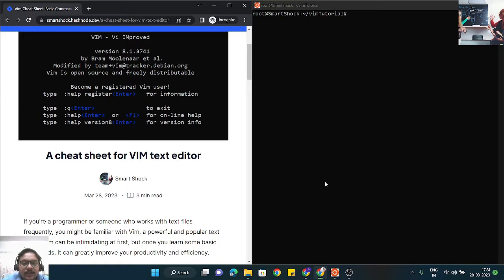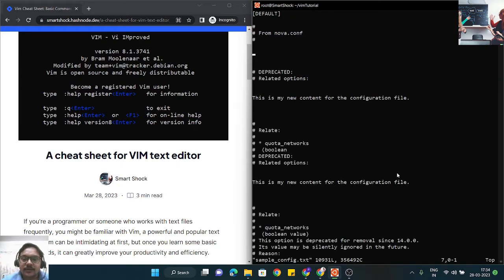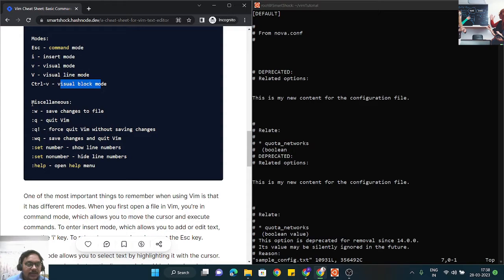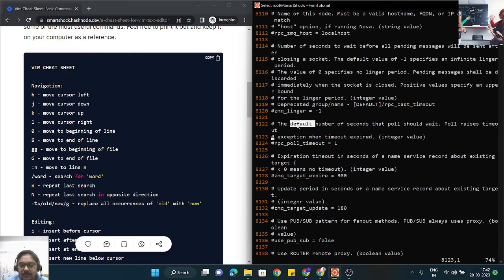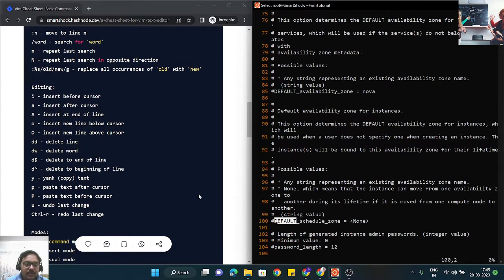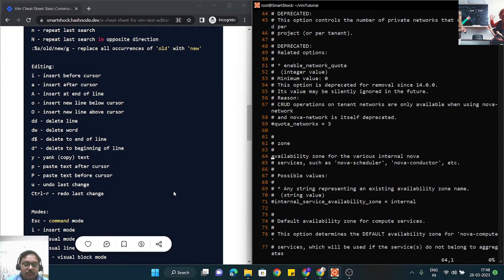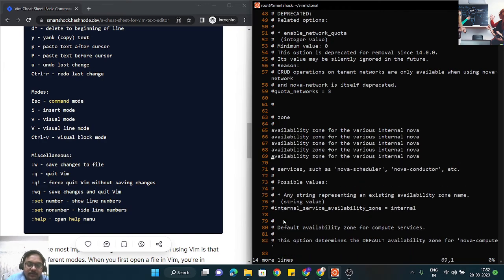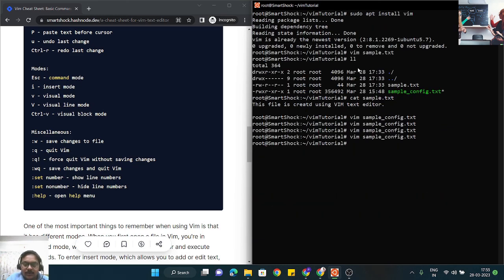Vim Tutorial: Basic Commands for Efficient Text Editing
In this Vim tutorial, we'll cover some of the most useful commands for efficient text editing. Follow along as we demonstrate how to navigate, edit, and use different modes in Vim, using a handy cheat sheet as a reference. Whether you're a beginner or a seasoned Vim user, this tutorial will help you improve your productivity and take your text editing skills to the next level.

You can find the supporting blog on this link, smartshock.hashnode.dev/a-cheat-sheet-for-vim-text-editor